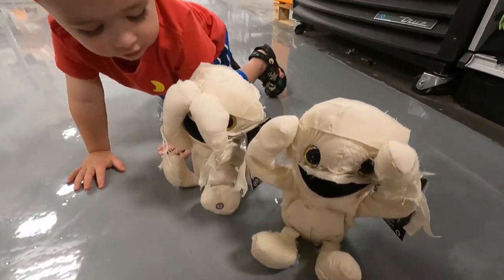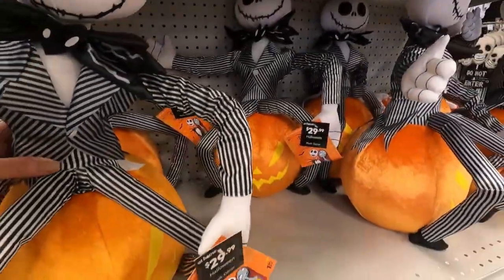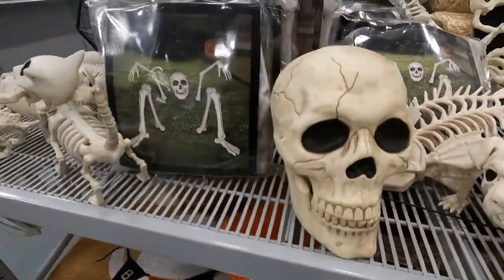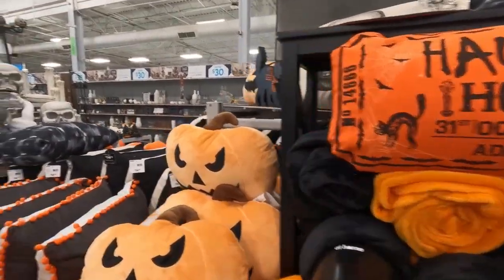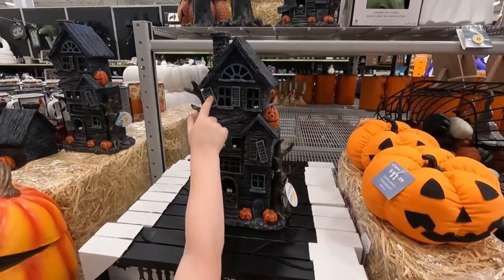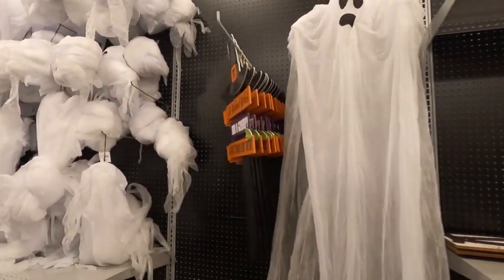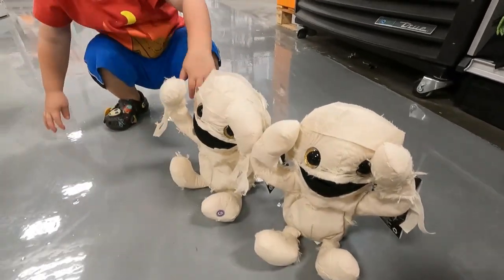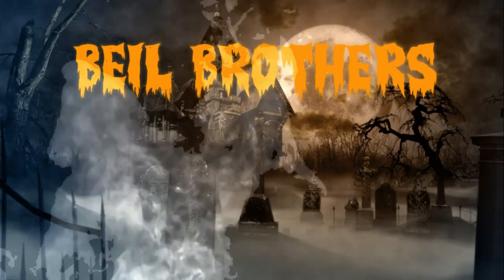Halloween Inflatables At Home Store | At Home Store 2022 | Huge Inflatables | Animatronics | Decor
Halloween Inflatables at the At Home Store! In this video we take a tour of the fully set up At Home Store. They are fully stocked with HUGE inflatables, tons of Halloween decorations, cute Gemmy Plush, and even a Reaper Halloween animatronic. Come join us as we tour the cool Halloween stuff at the At Home Store.